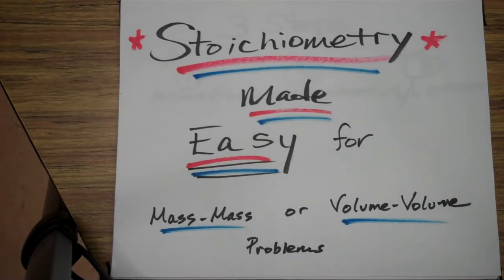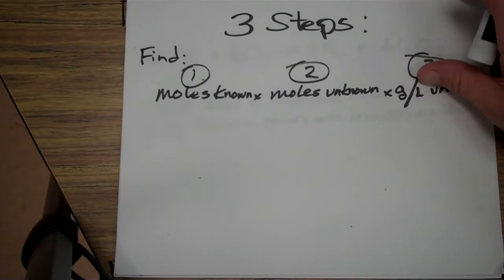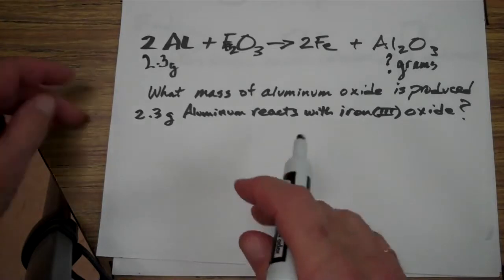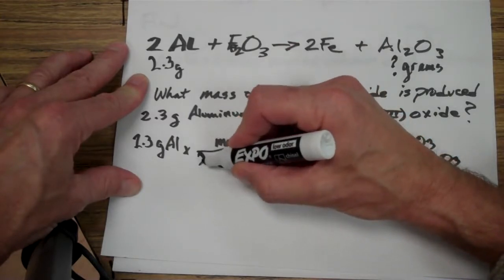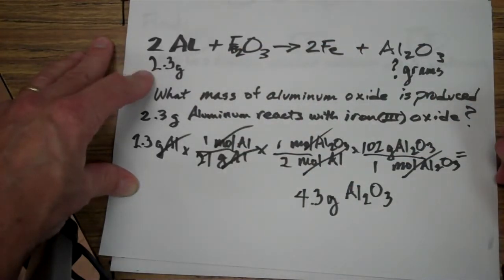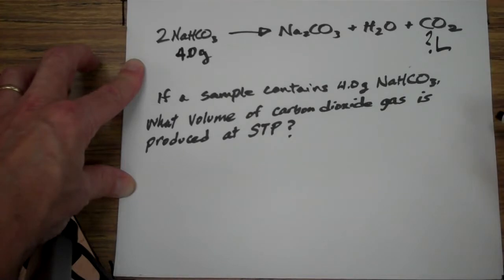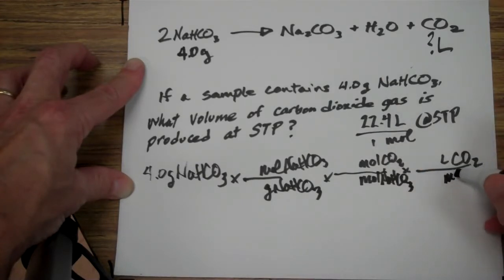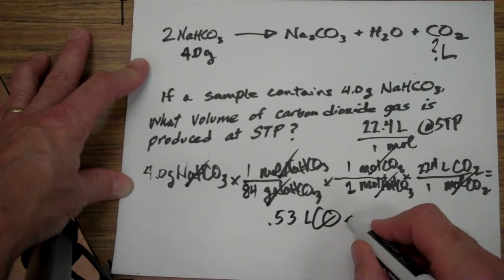Stoichiometry Made Easy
Easy Stoichiometry! This video offers easy  stoichiometry conversions including mass to mass, mass to volume, volume to mass or mole to mole stoichiometry. Use Glenn's easy formula  and it works every time.